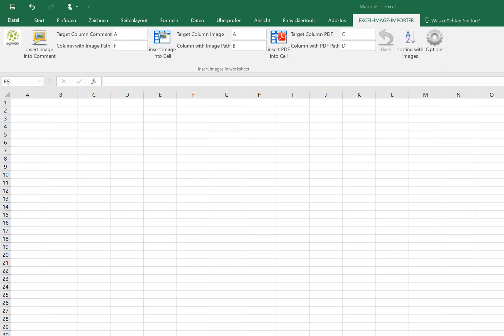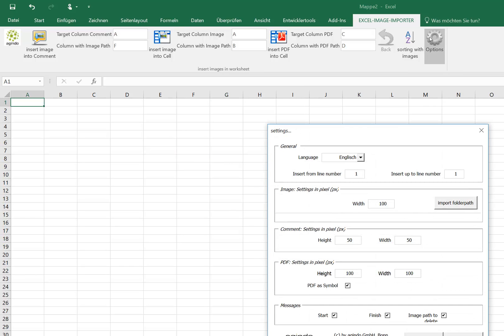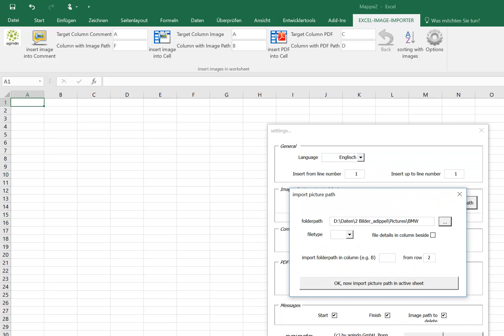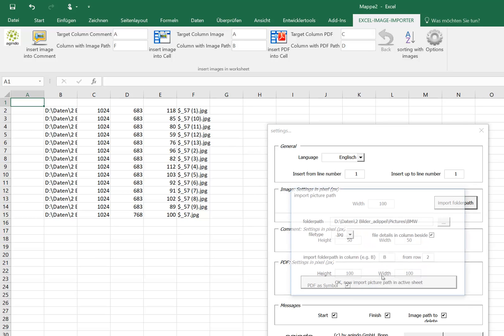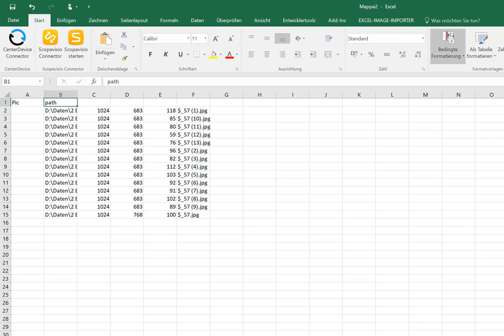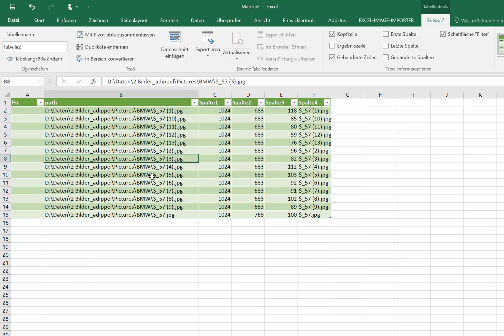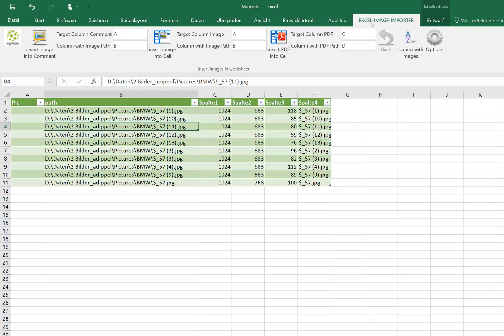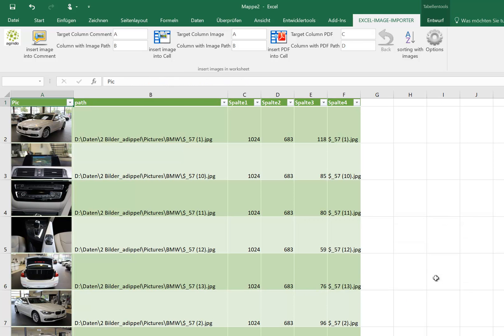Insert picture into Excel cell automatically - Excel Image Importer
this video shows the advantage to generate first the picture path out of one selected folder and then import the pictures into excel cell with just one more click.